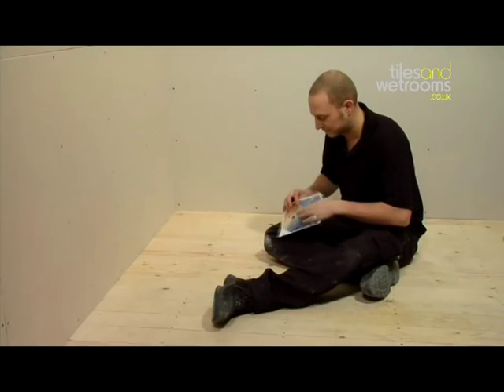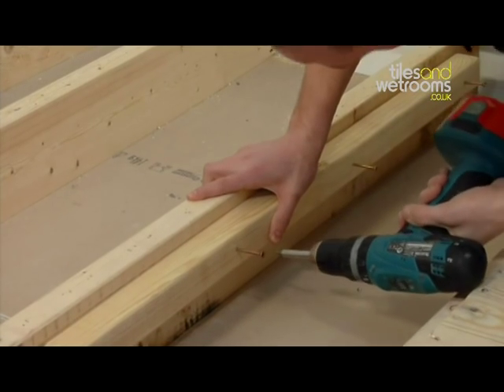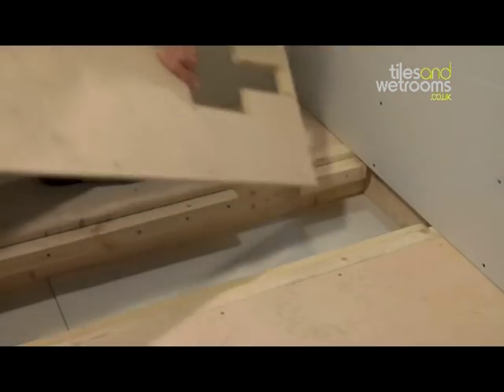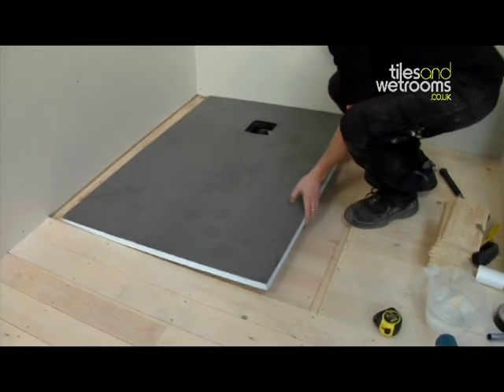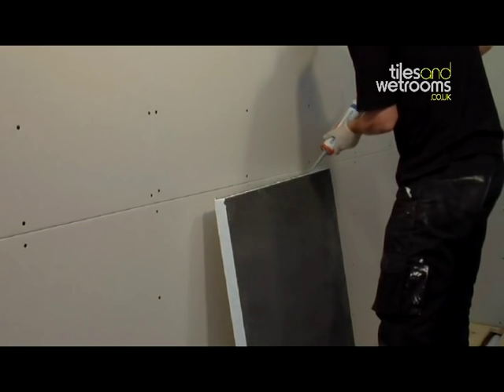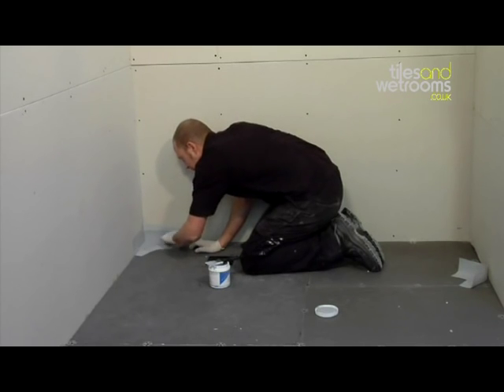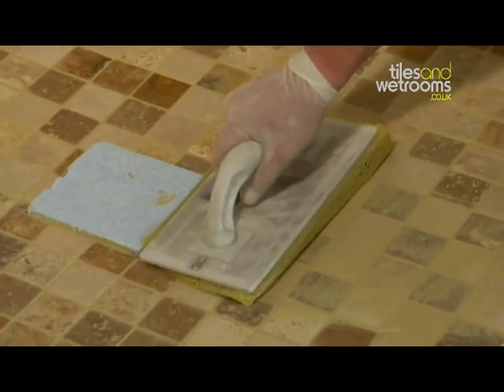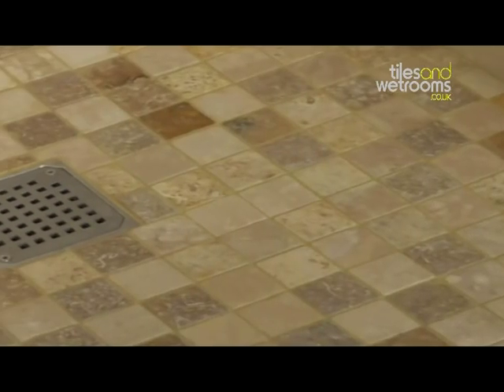Wet Room Installation Video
Create your own Wet Room with our simple step by step guide.